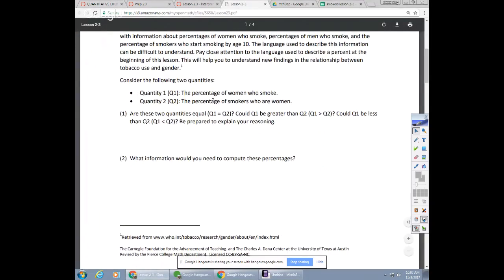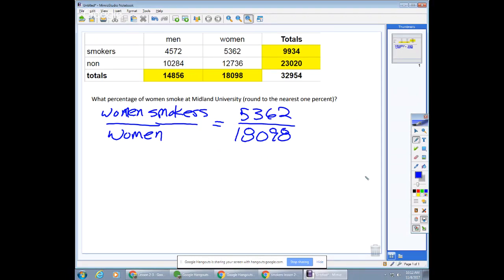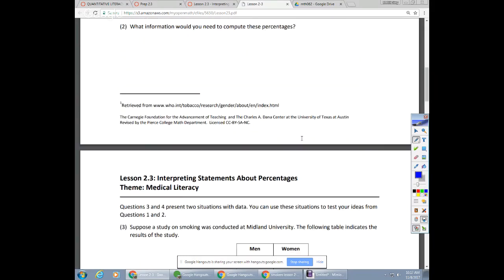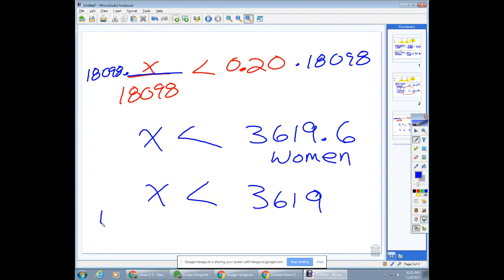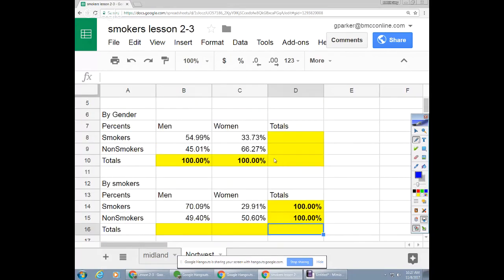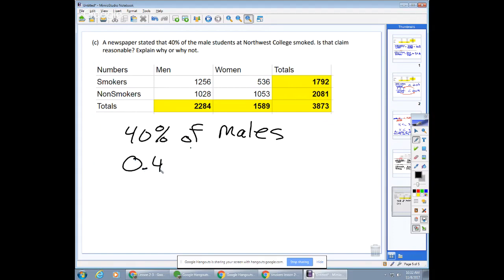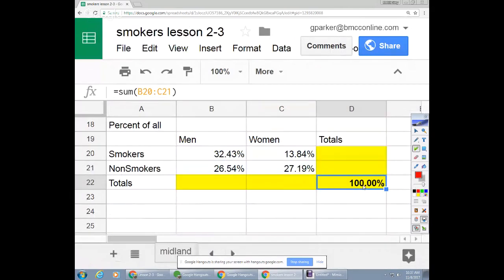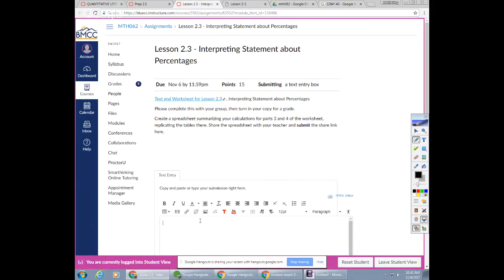Quant Lit Lesson 2.3 Percent Comparisons